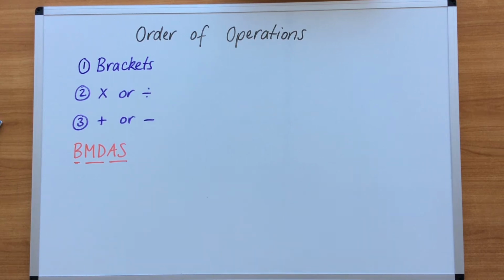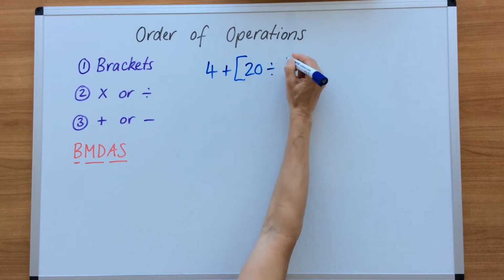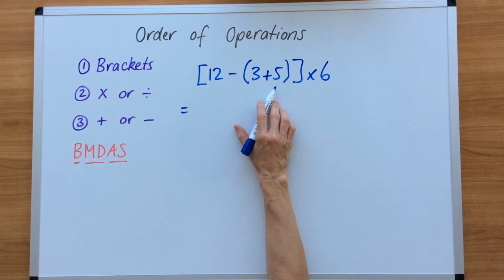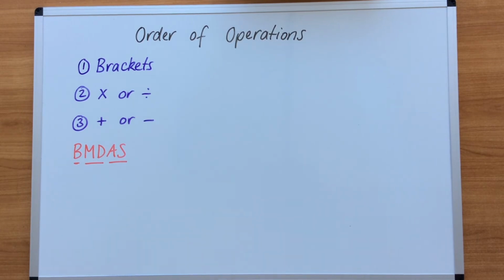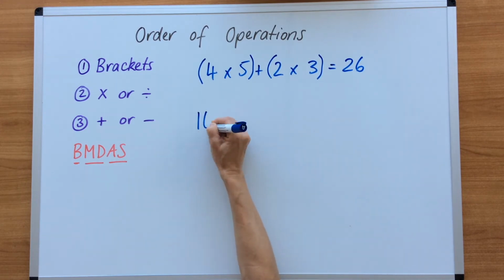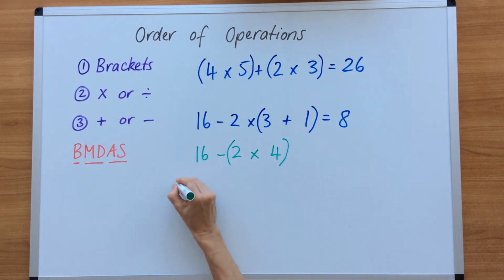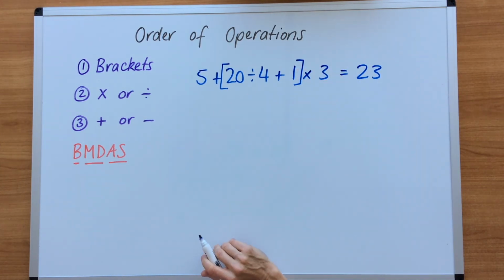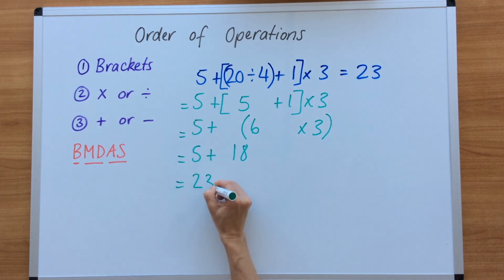Order of operations 3